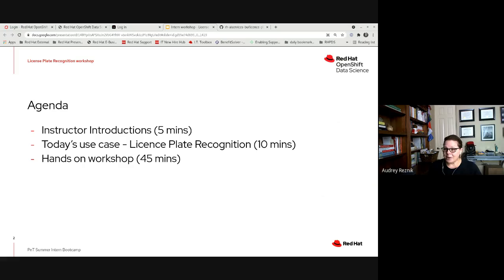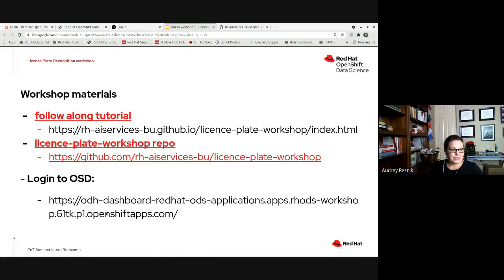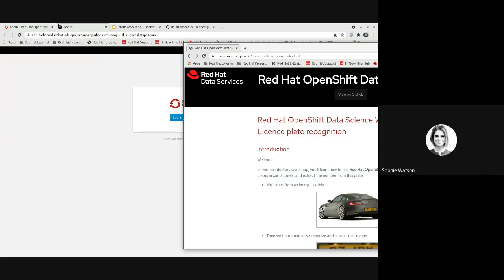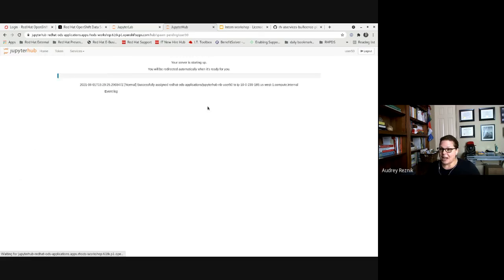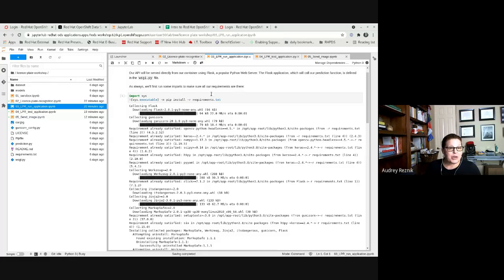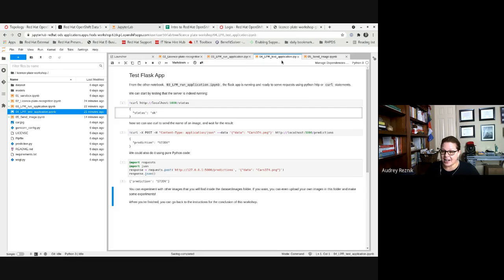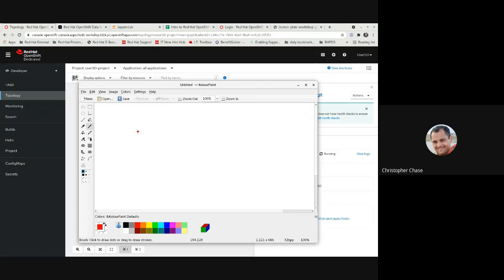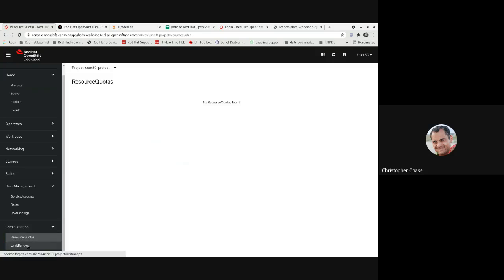[Intern Bootcamp 2021] Developing AI ML Projects with RHODS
In this video, Audrey Reznik and Sophie Watson walk through an interactive workshop on developing AI/ML projects with RHODS.